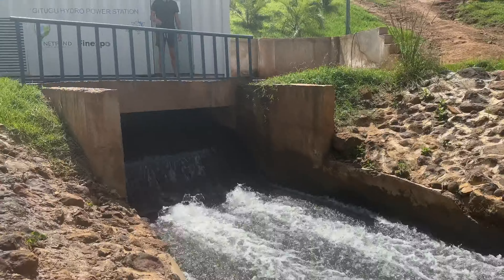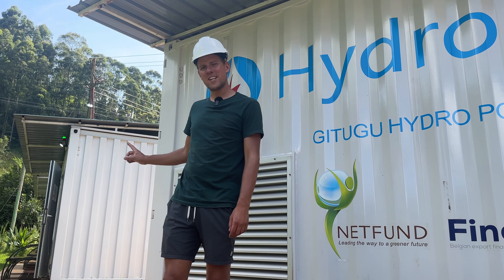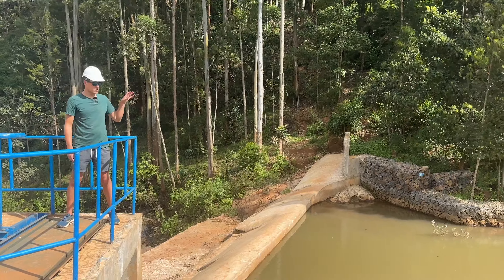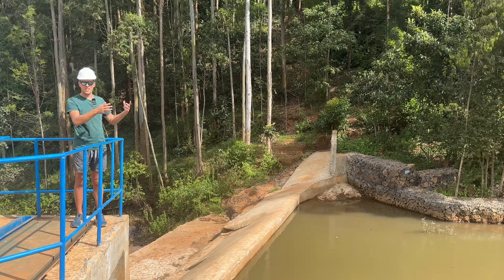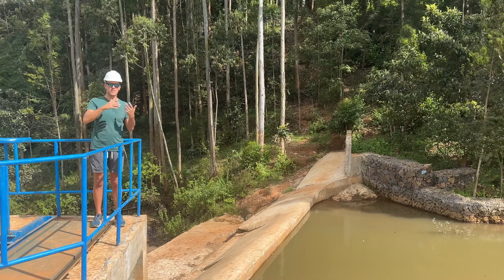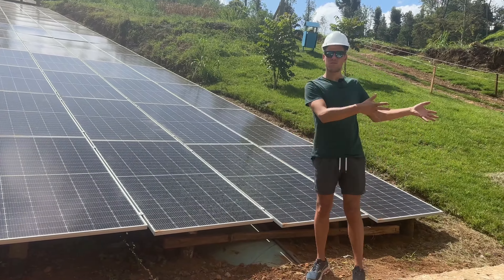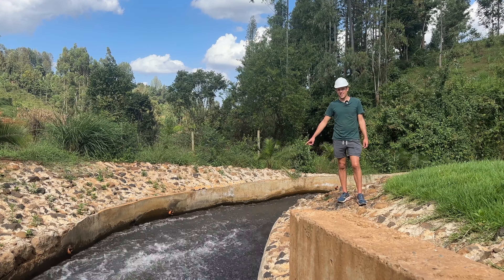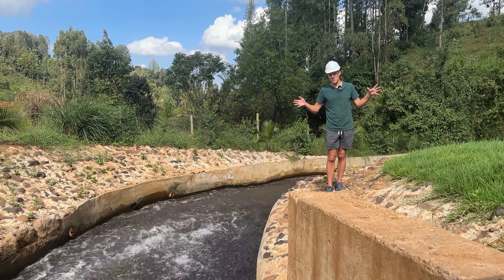Charging our electric car at a hydro power station in Kenya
We are overlanding with our electriccar from the Netherlands to SouthAfrica and back, charging our car with solar panels we have with us.

However, today we are charging with hydropower. We were invited at hydropowerstation Gitugu in Kenya.

Thanks for the invitation @TurbulentHydro and HydroBox

Do you have a question, don't hesitate to ask.